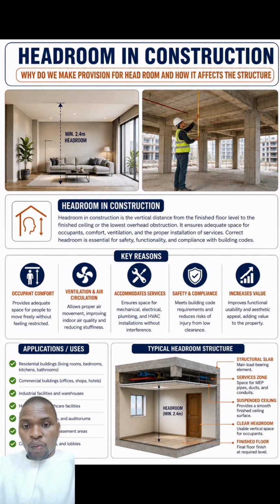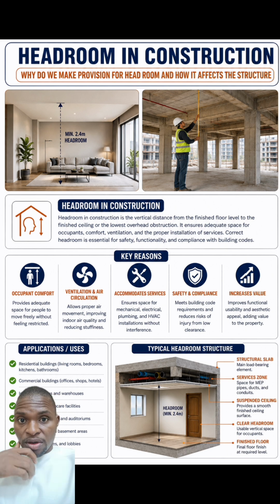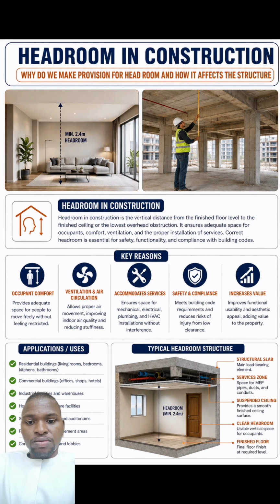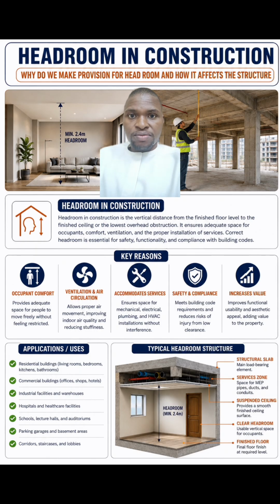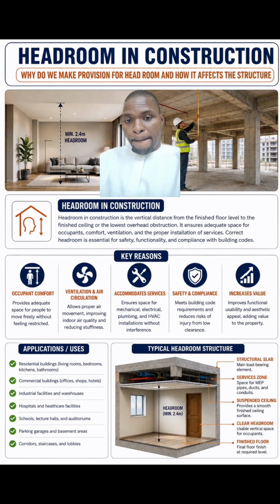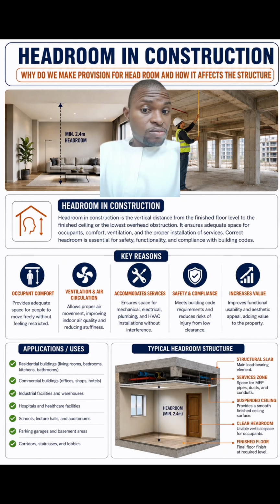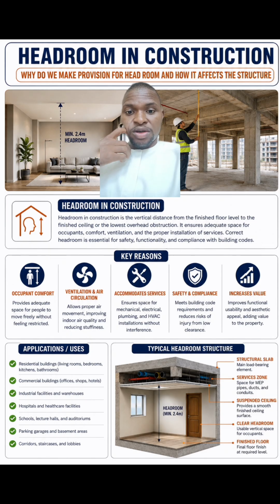Headroom in construction